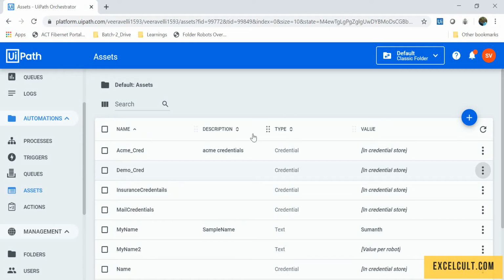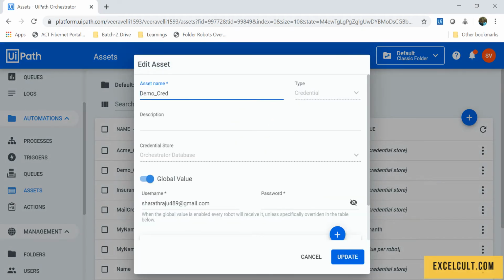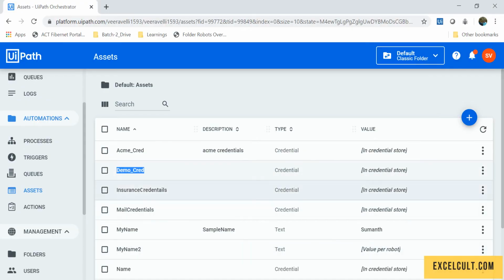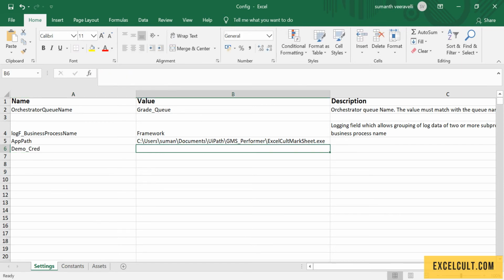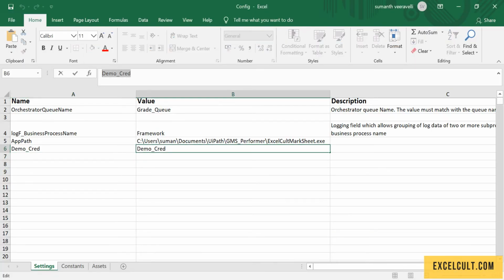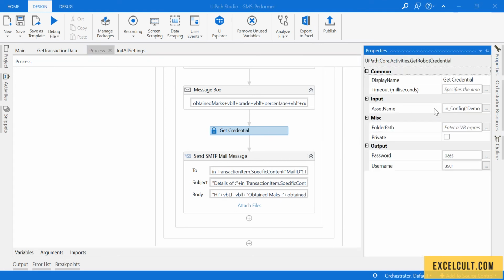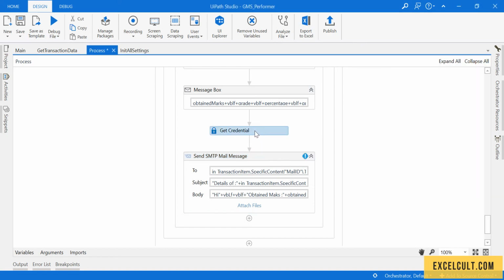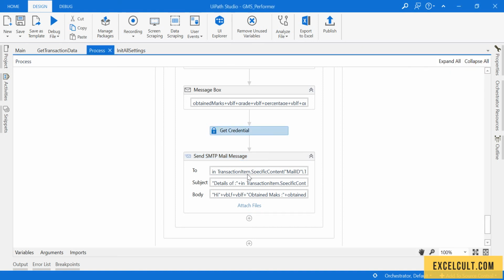UiPath Project 7 - Get Credentials From Orchestrator - Part 17